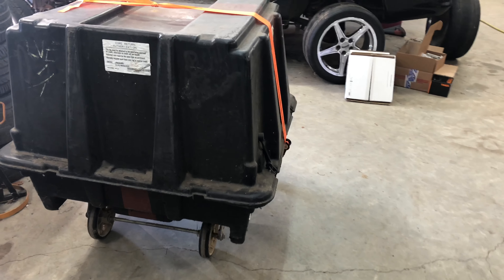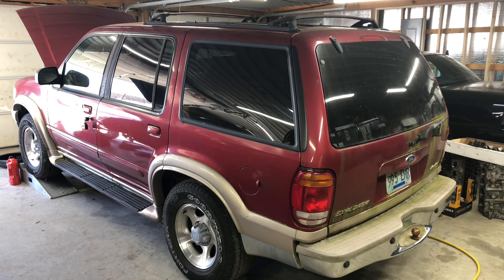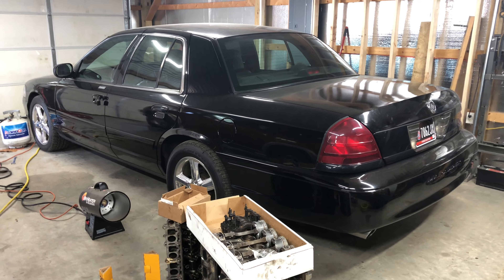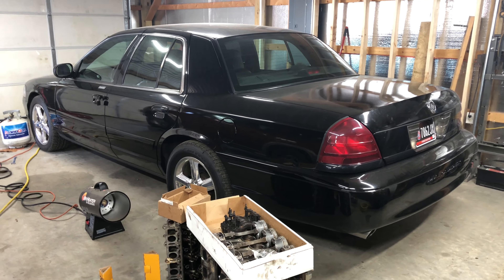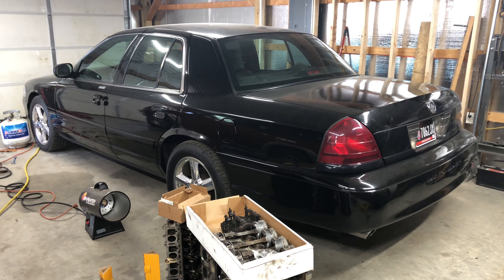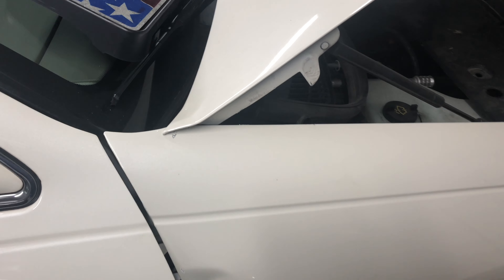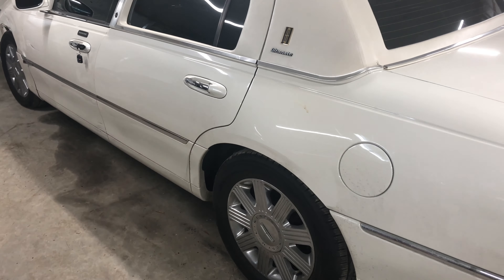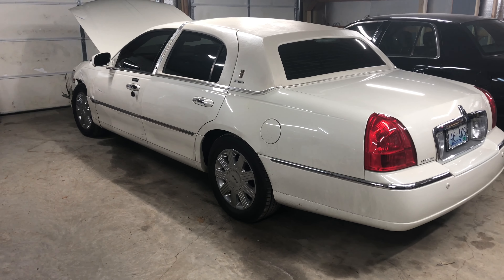New Projects!!! Cobra update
Update on our 1998 Cobra Mustang project and new project enter the garage